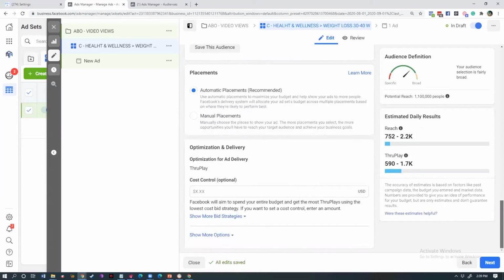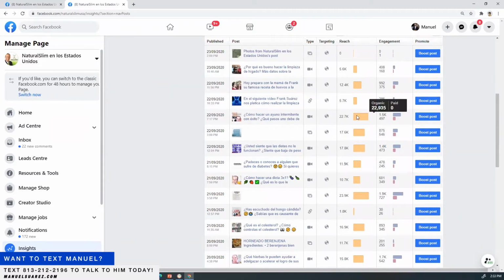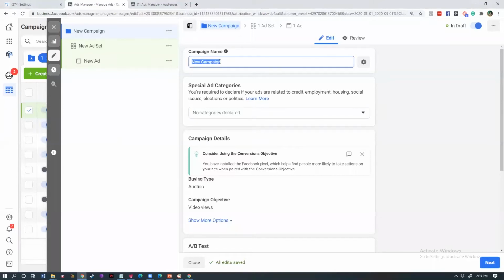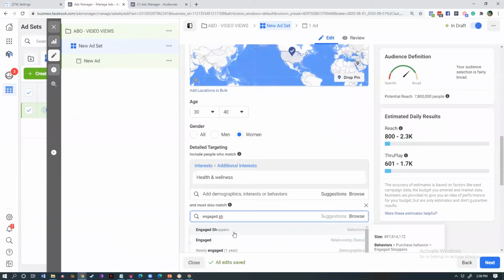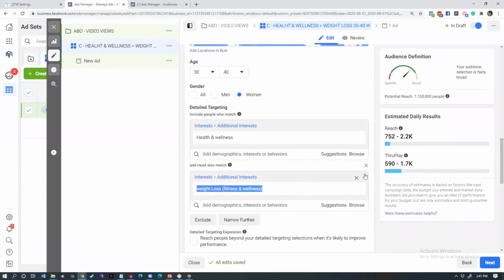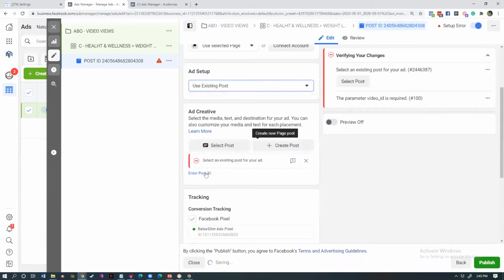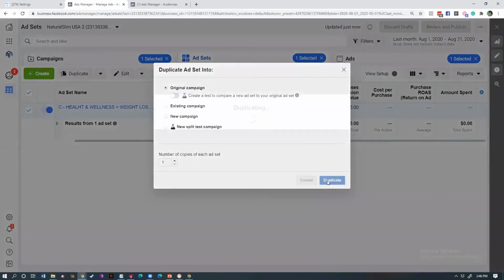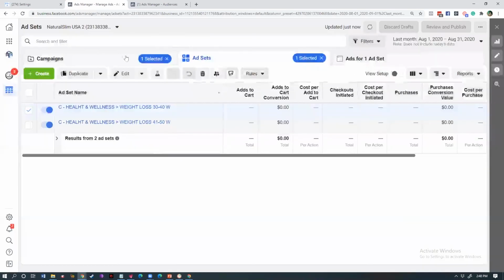Facebook ABO Campaigns For Audience Testing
Facebook ABO campaigns are a great way to test new audiences in order to find winning combinations of factors.

Here Jonald gives an overview of the updated page manager inside the Facebook business manager and shows how to find high-performing organic posts that you can use for ads.

Next, you’ll see a step-by-step video views campaign being built and how to simple add multiple ad sets for your testing.

𝗔𝗯𝗼𝘂𝘁 ManuelSuarez